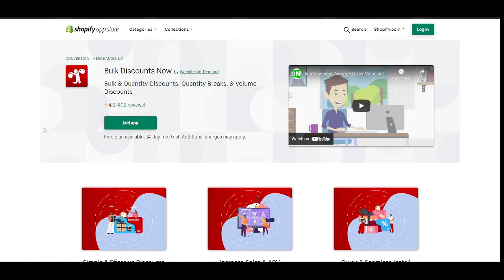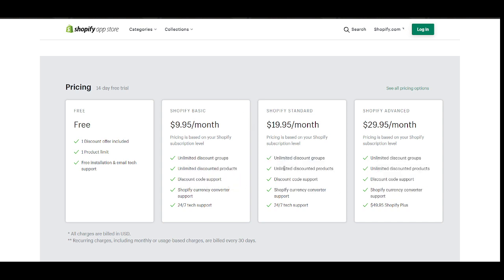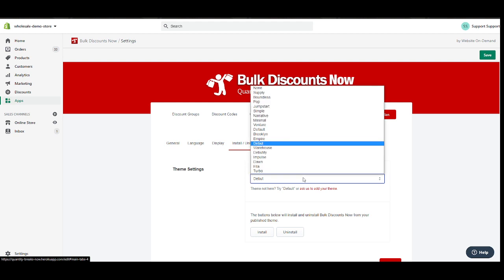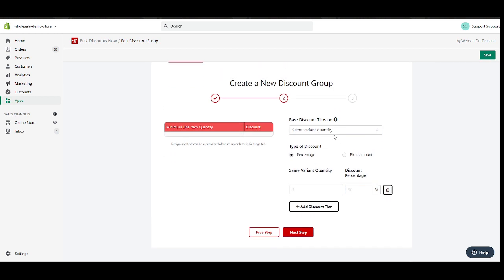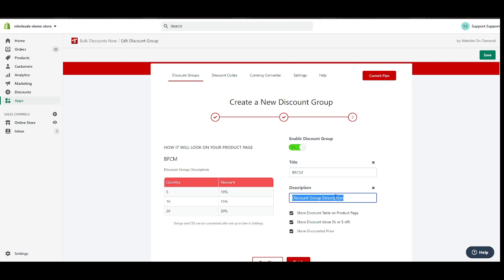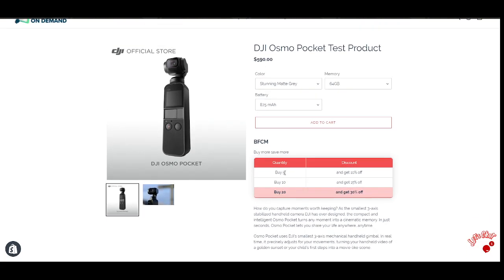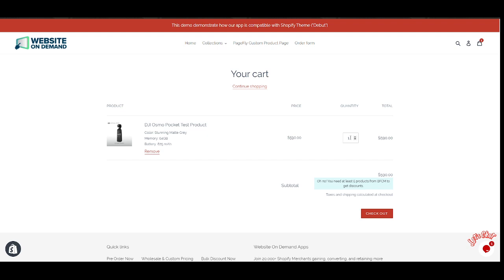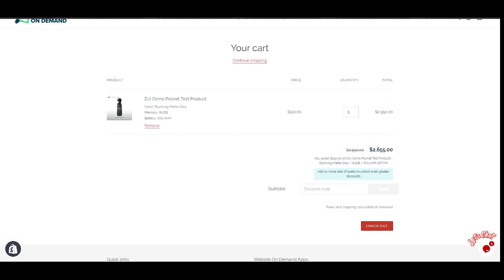How to Setup a Bulk Discount Offer on your Shopify store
Shopify Bulk Discounts Now!
Bulk & Quantity Discounts, Quantity Breaks, & Volume Discounts, and more!